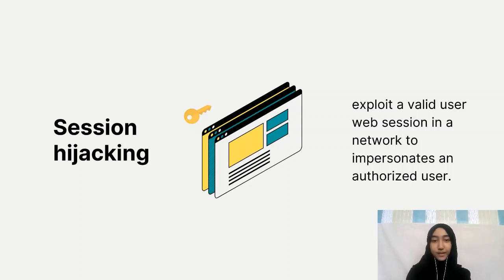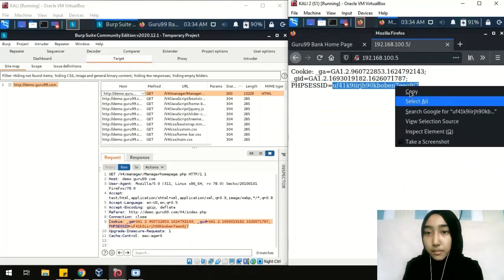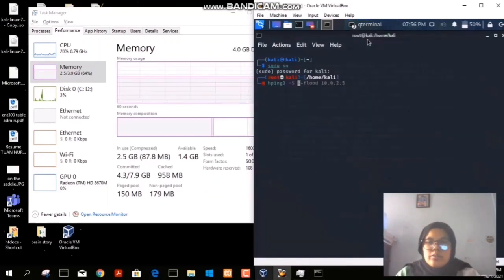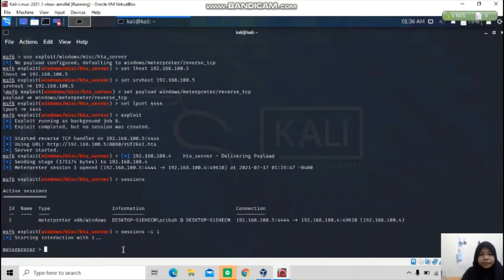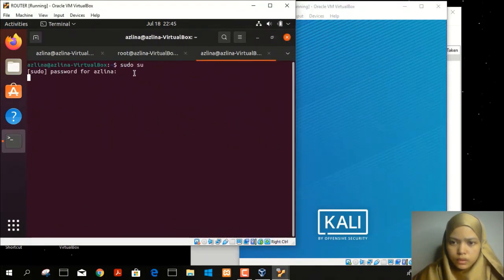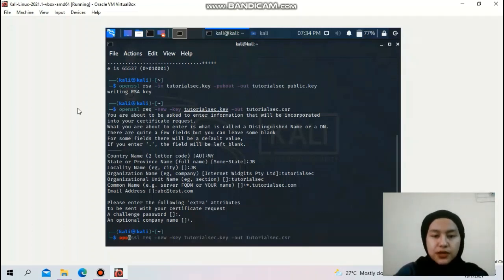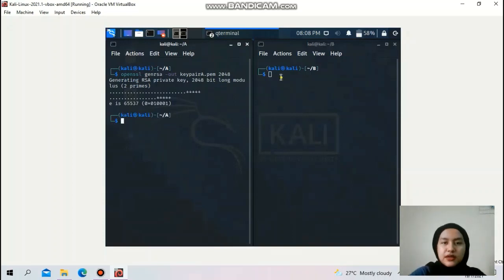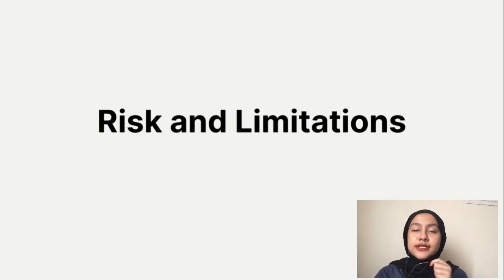ITT320 PROJECT PRESENTATION VIDEO JCS1104C GROUP 6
Group members:
Nur Anis Zulaikha (leader)
Jahirah
Khairunnajwa
Nur Aribah Damia
Tuan Nur Azlina